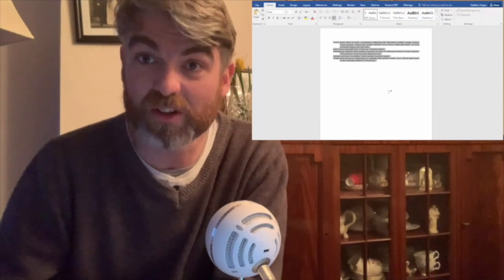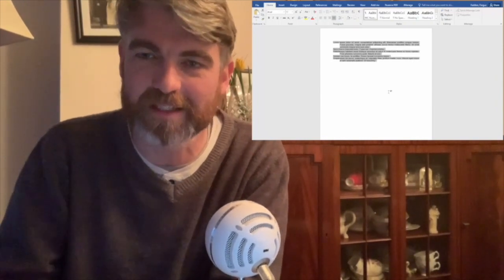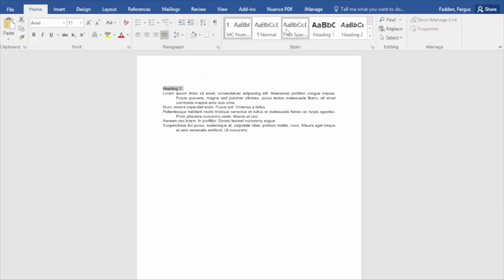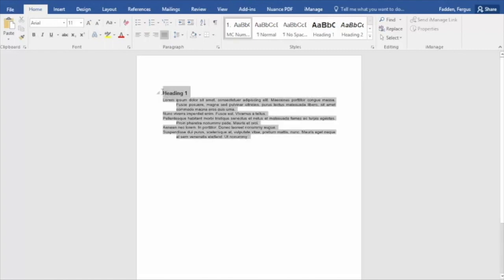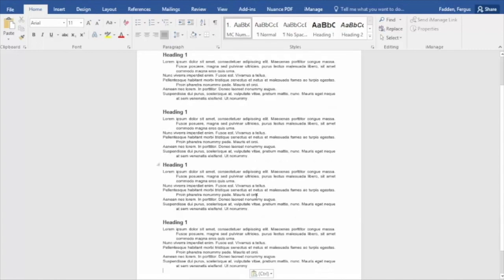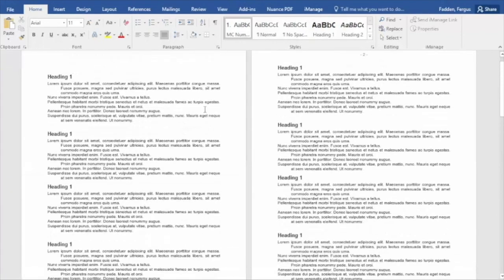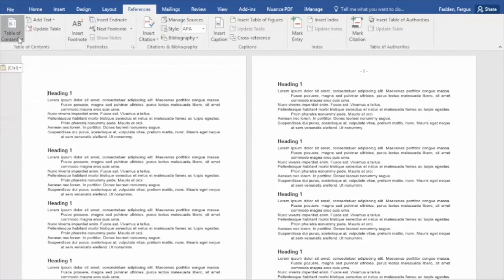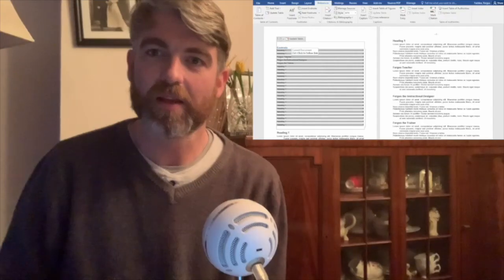Table of Contents in Word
In this video, I show you how to Create a Table of Contents in Word